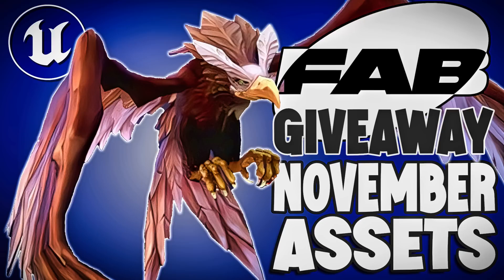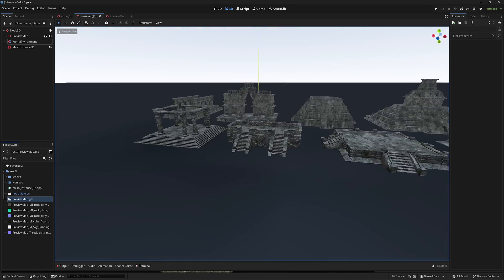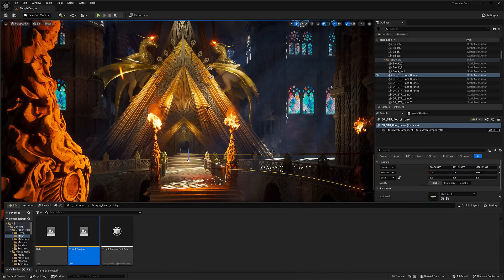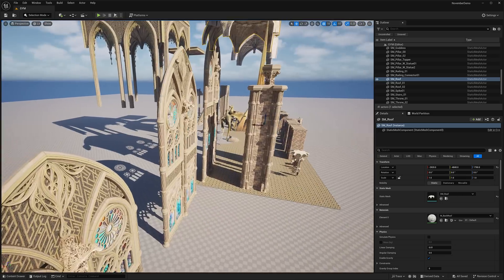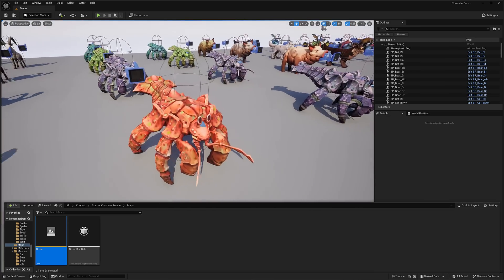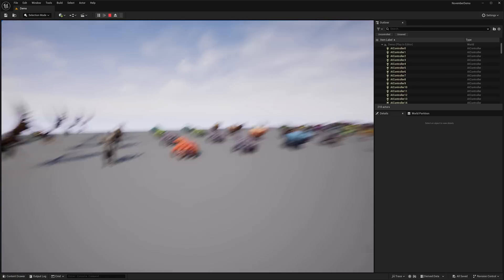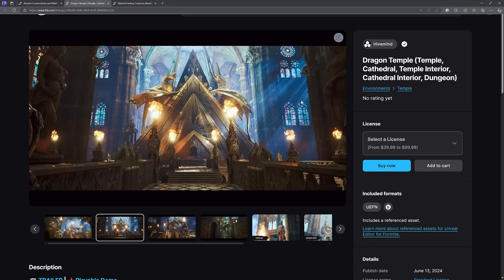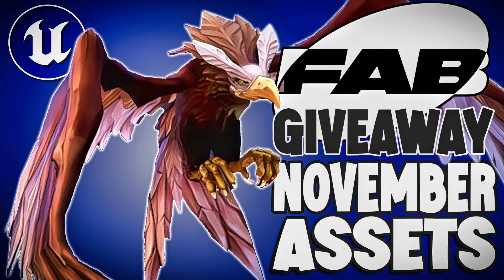Fab November 2024 Free Assets Giveaway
It's the first... no... third Tuesday of the month and... actually, you probably have no idea what that means because this is new!   Fab (formerly the Epic Game Unreal Engine Marketplace) give away free assets every month, now every two weeks.   This time we have 3 new assets that are yours to keep forever so long as you "buy" them before the first Tuesday in December.  As you can see from the video (and the many guides below), these assets can easily be used in other game engine such as Unity or Godot.

*New Unreal to Godot Convertor*